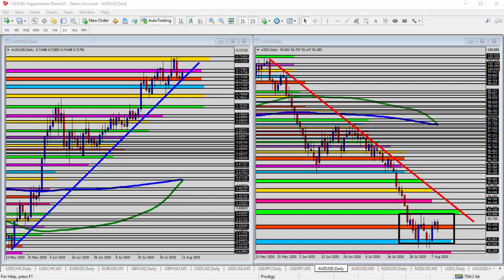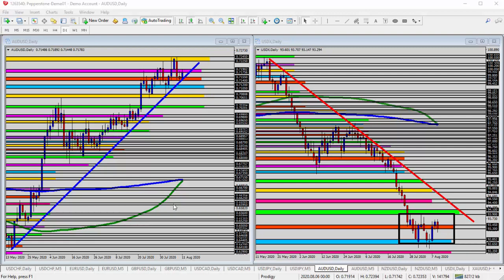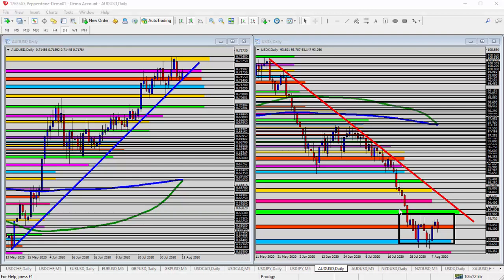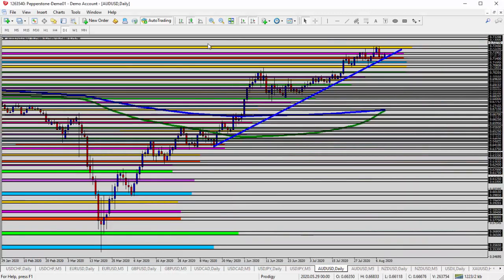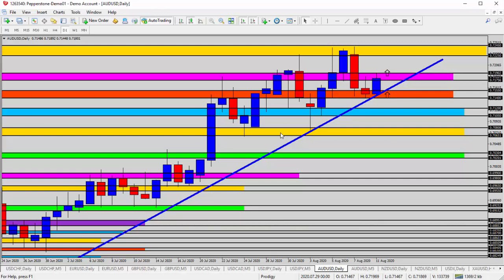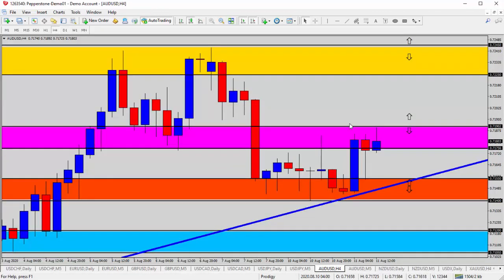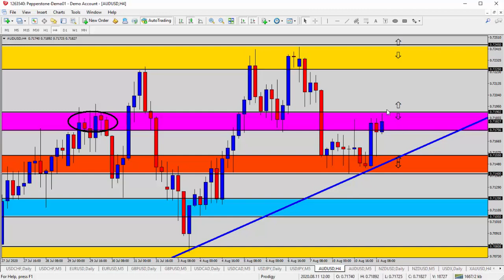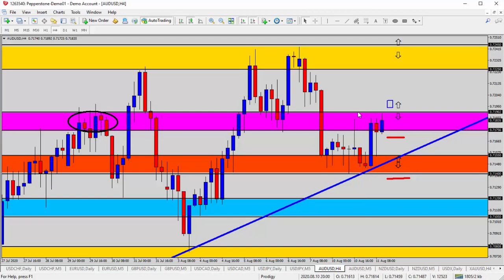Forex Update: Trading the Trend on the AUDUSD